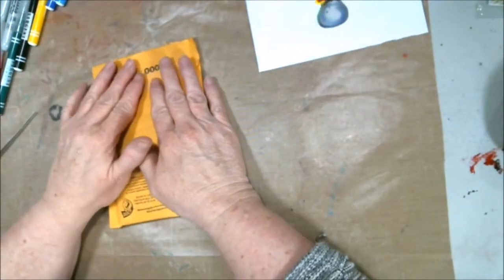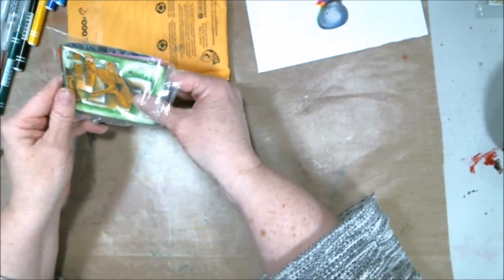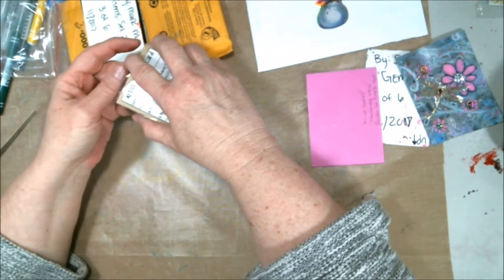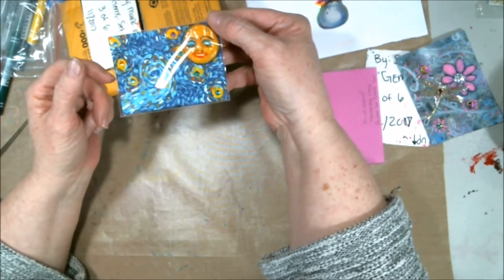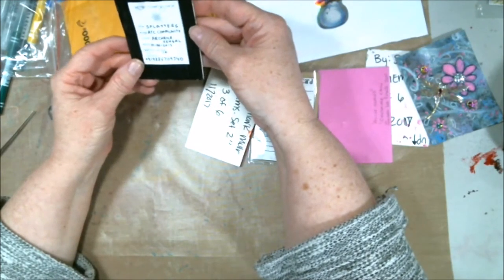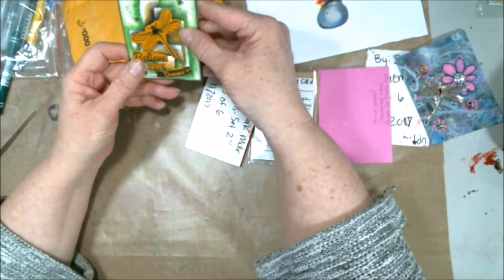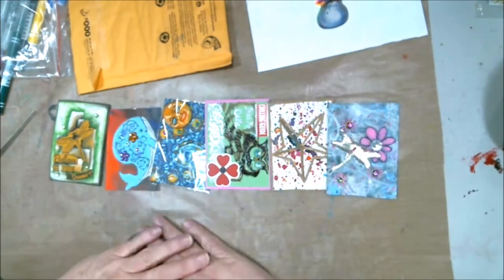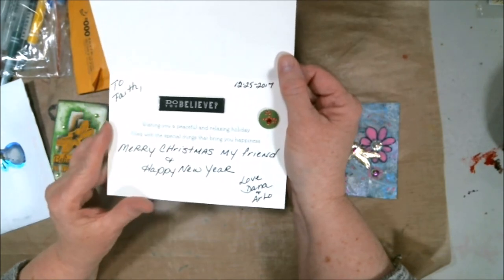ATC Gem Swap 2017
Here is the long awaited ATC SWAP the theme was Gems, here are the cards i received as well as a wonderful Christmas Card from Unhappilyahousewife. Merry Christmas everyone.

Starting a vigorous medical treatment which will lead to  much more bed rest than now.  I have published  this wish list of some items that are going to be needed. i just do not have the finances to purchase at this time. I want to thank you .

Mail:
2630 N. Dustin Ave. B-1

COLLABORATORS

Shae206 Links

Dana and Arlo  UnhappilyAHouseWife

CREDITS